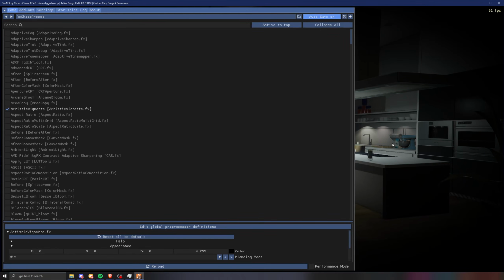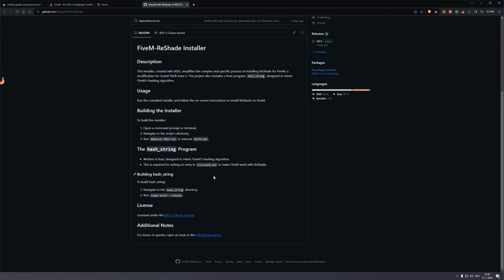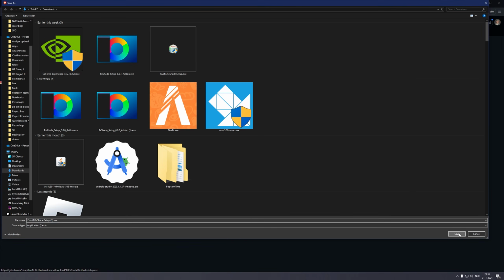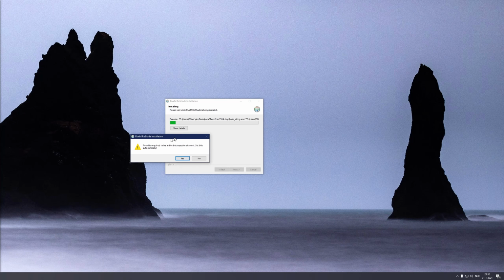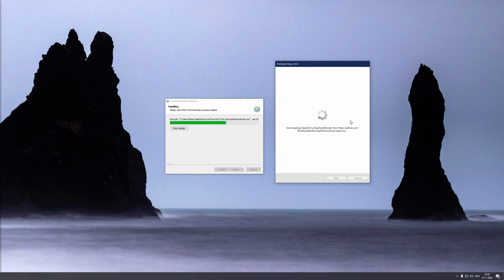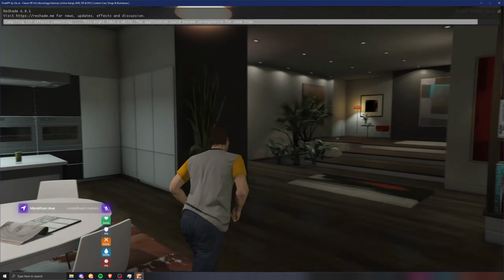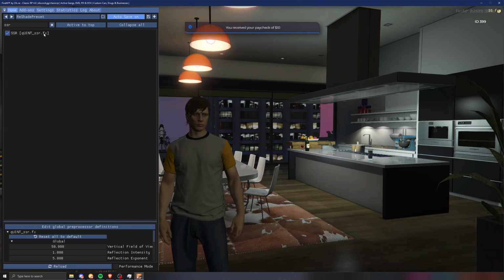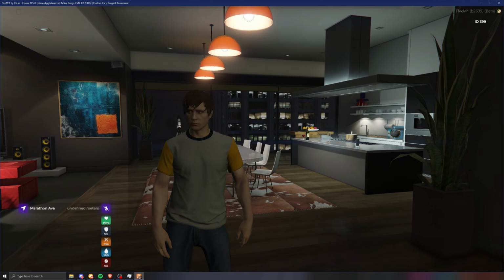How To Install ReShade To FiveM - Quick Setup (2024)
How to install ReShade on FiveM. This setup tool fixes ReShade not working in FiveM. Follow this FiveM ReShade tutorial and learn in a full guide how to fix ReShade in FiveM. This setup tool works with ReShade 6.0.1 and above.